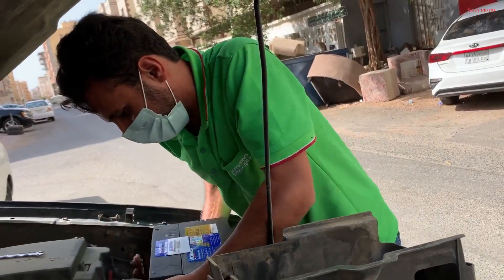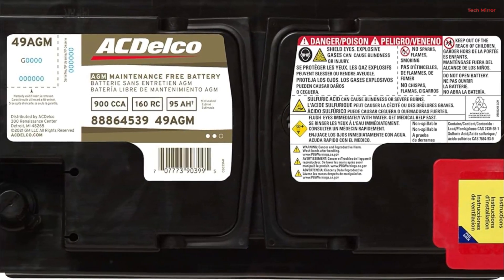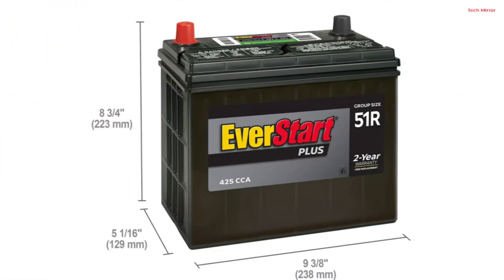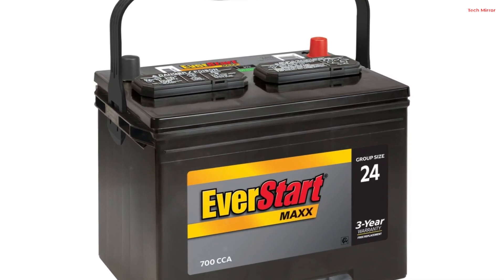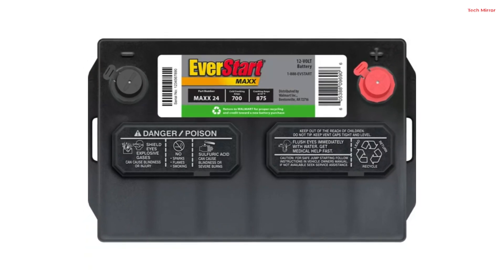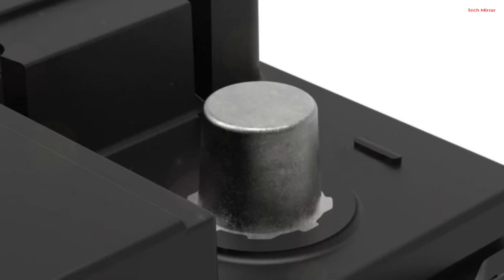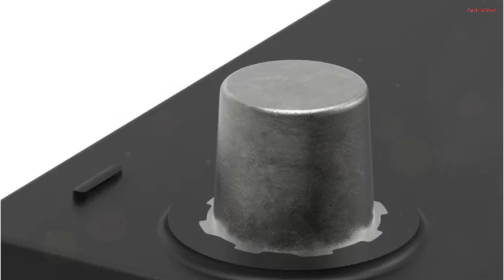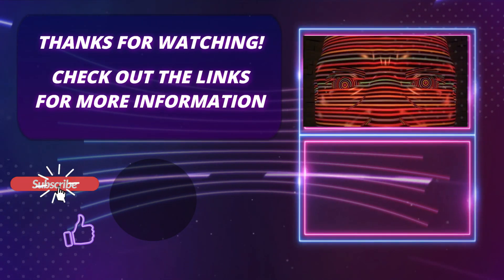Best Car Battery In 2023 | Top 5 Automotive Battery Review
EverStart Plus Lead Acid Automotive Battery in Group Size 51R
EverStart Maxx Lead Acid Automotive Battery in Group Size 24
EverStart Maxx Lead Acid Automotive Battery in Group Size H4
EverStart Maxx Lead Acid Automotive Battery in Group Size 27

Hello, car enthusiasts! Get ready to ignite your engines and power up your ride because today, we're unveiling the champions of the road – the Best Car Batteries of 2023! We've rigorously tested the latest models for reliability, longevity, and performance. Whether you're a daily commuter or a weekend adventurer, we've got the perfect battery solutions for you.